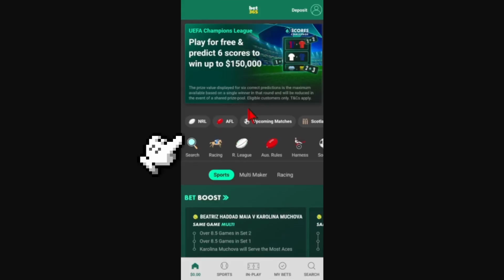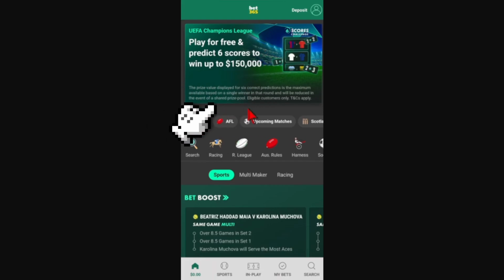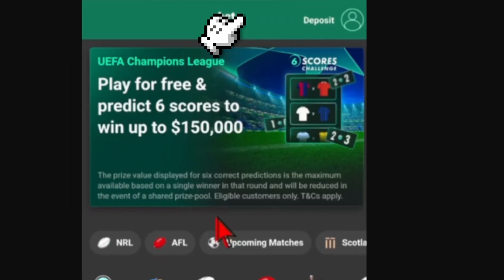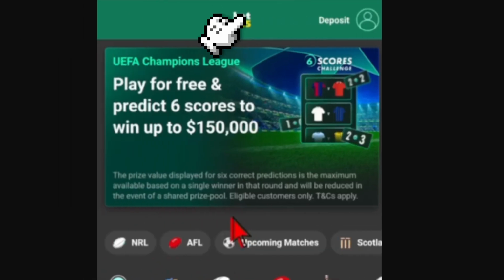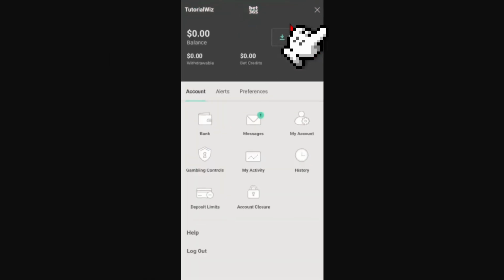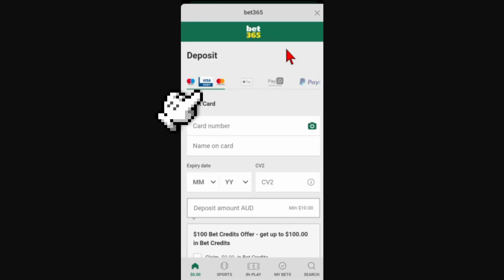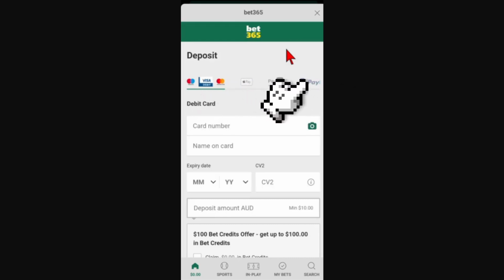How to DEPOSIT MONEY in BET365 using SKRILL (Step by Step)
I teach you how to deposit money in Bet365 using Skrill

In this video you will learn how to:
— how to deposit money in Bet365 using Skrill
— deposit funds into Bet365 with Skrill
— add money to Bet365 account via Skrill
— transfer money from Skrill to Bet365
— fund your Bet365 account using Skrill
— use Skrill for Bet365 deposit
— deposit into Bet365 wallet with Skrill
— make Skrill deposit on Bet365 site
— send money from Skrill to Bet365 account
— top up Bet365 using Skrill